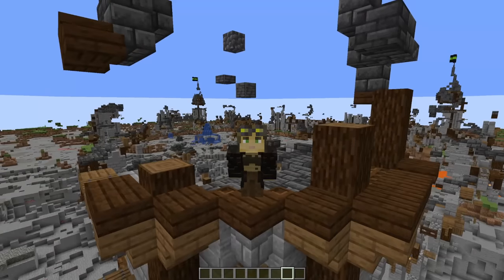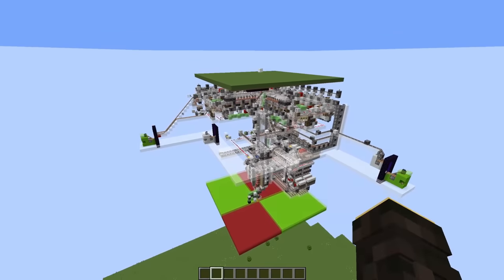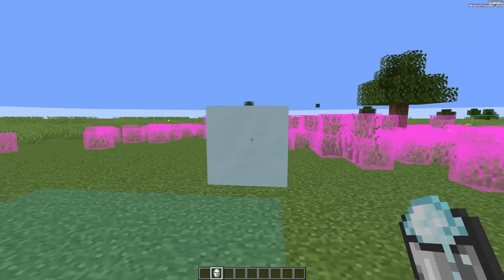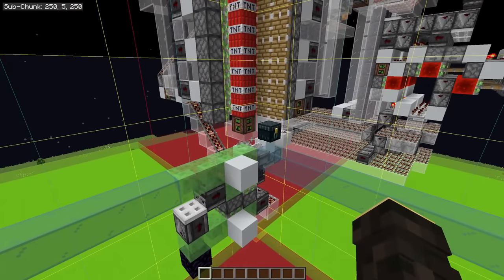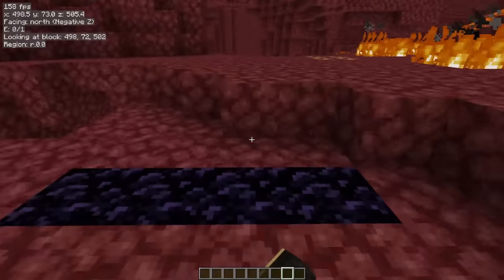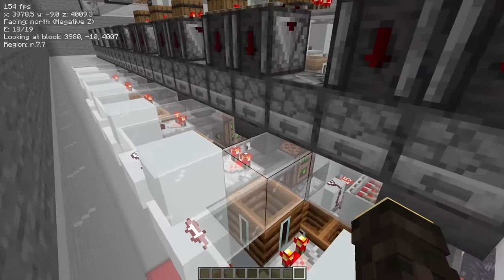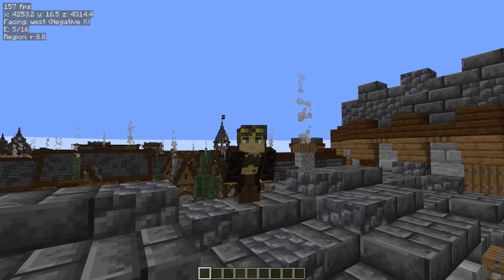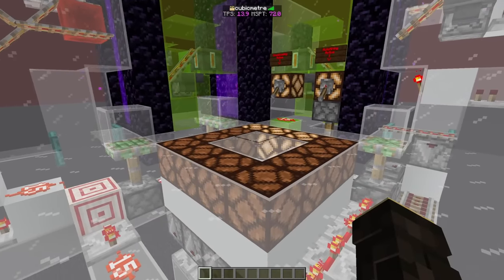The New and Improved Orbital Strike Cannon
Downloads for the cannon. WARNING will not work on Bedrock Edition or on paper servers: